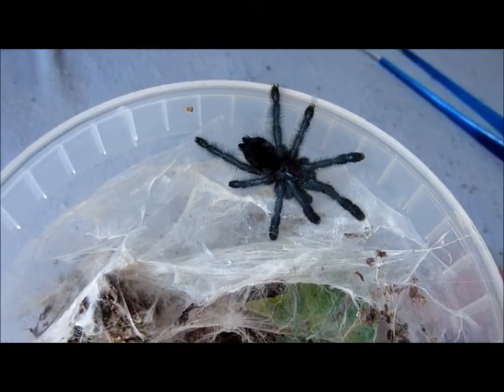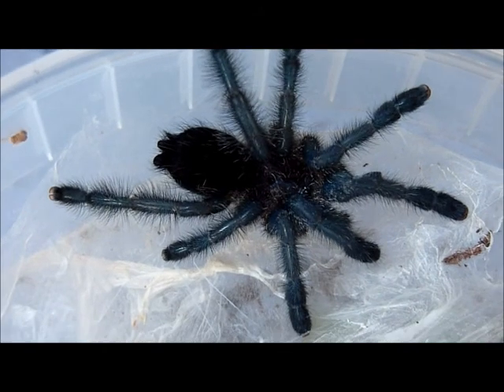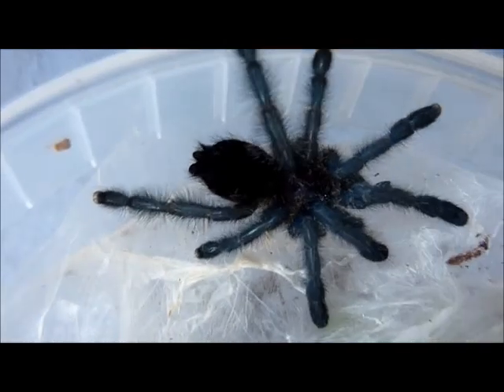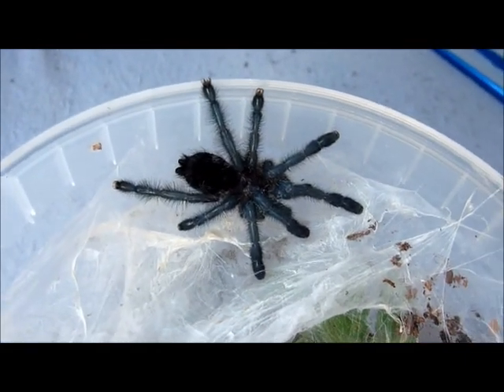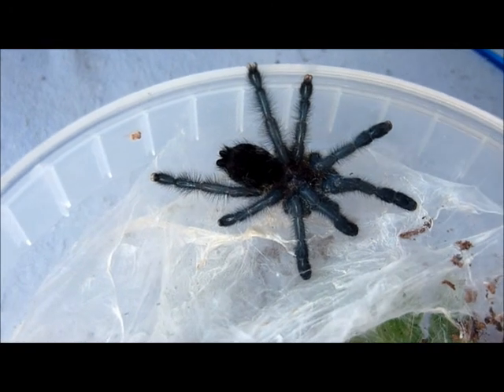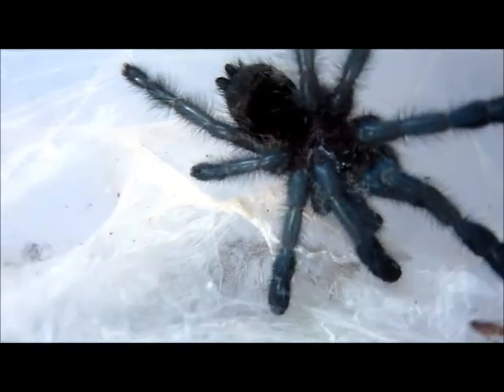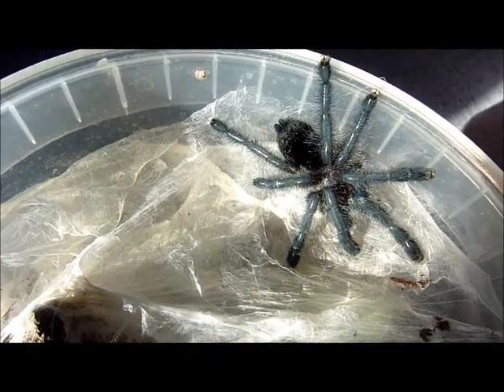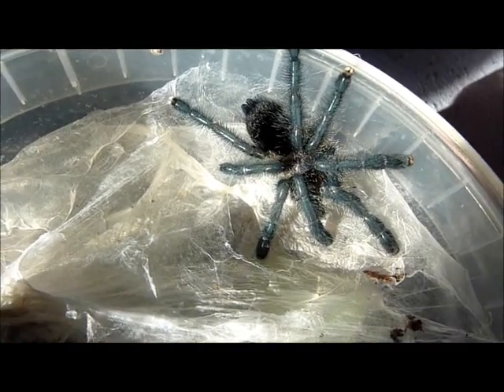A.purpurea "Iolanthe" - 7th instar with adult colors !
Just found this today morning..."Iolanthe" has molted again (now 7th instar) and gained adult coloration! Awesome!

However, I do suspect this one to be a male (the other couple I have are suspect females, so that's a good thing)